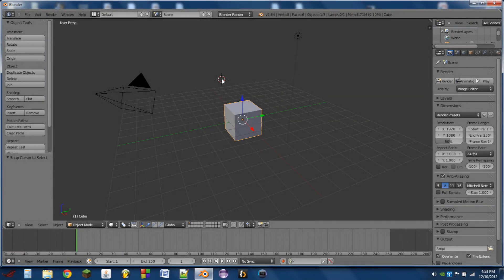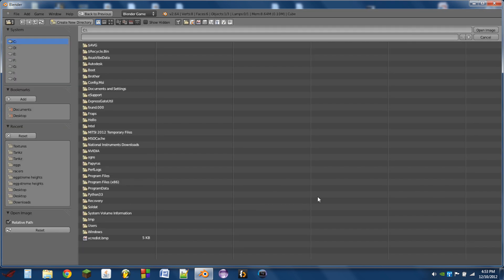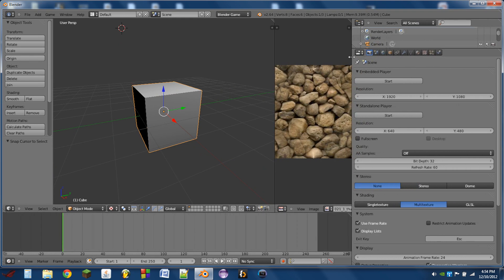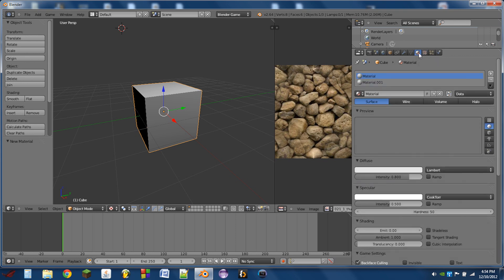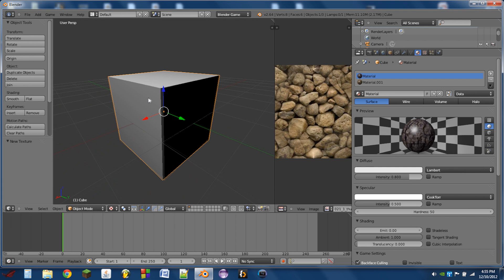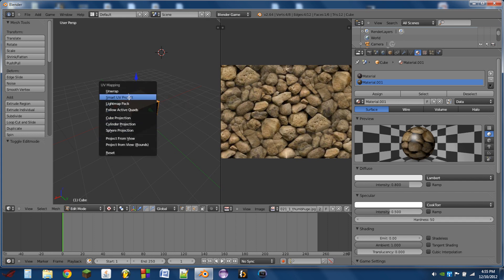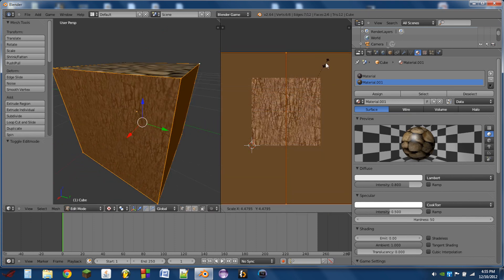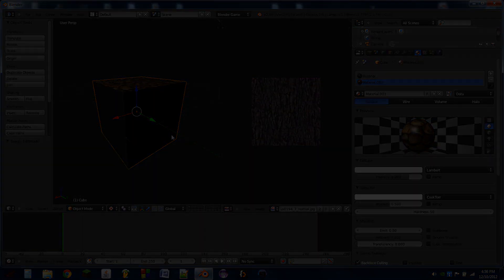UV texturing for the blender game engine tutorial(HD)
Today I will be showing you how to use UV texturing to add textures to your game in blender 2.6!